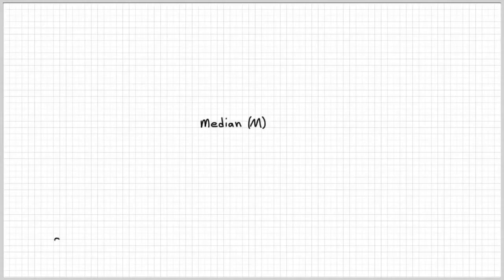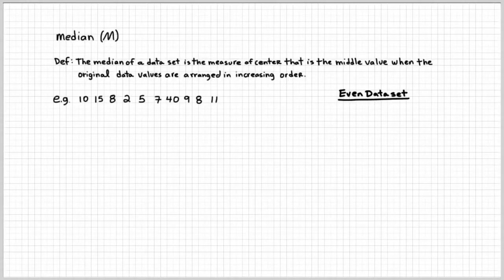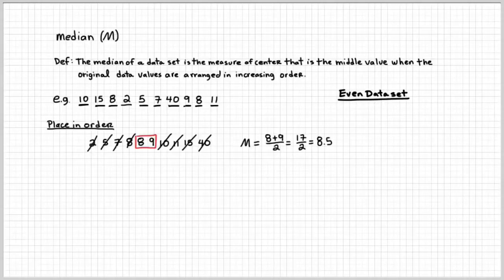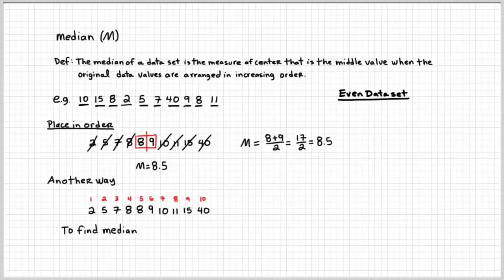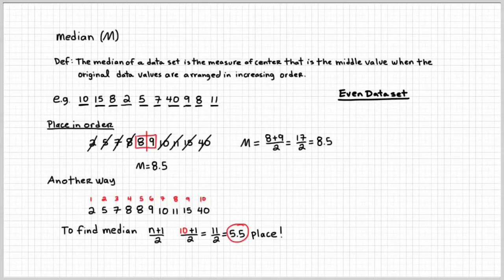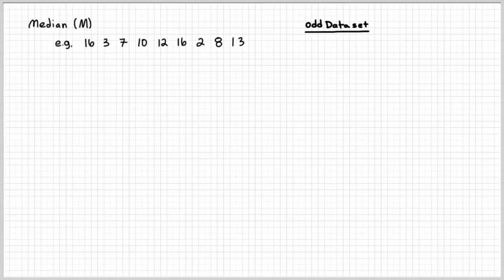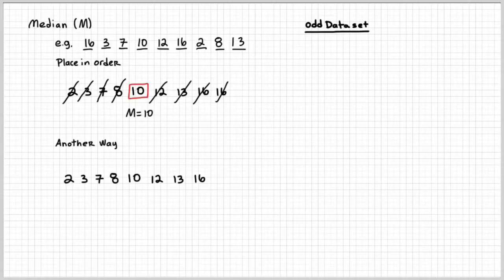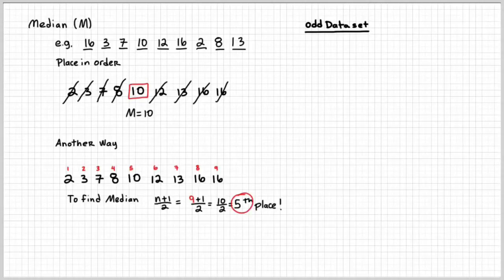Statistics - Calculating the Median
This is a step-by-step video on how to find the median of a dataset.  I show you two methods with an even and odd dataset.